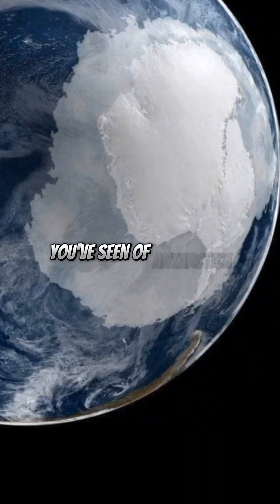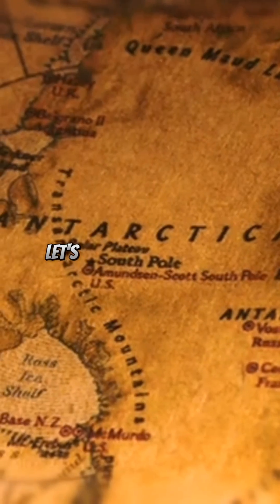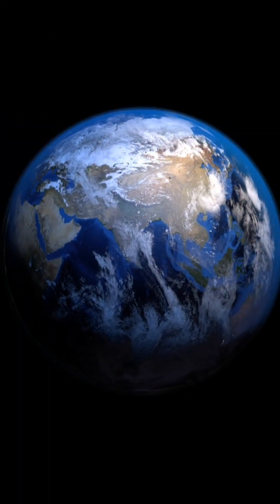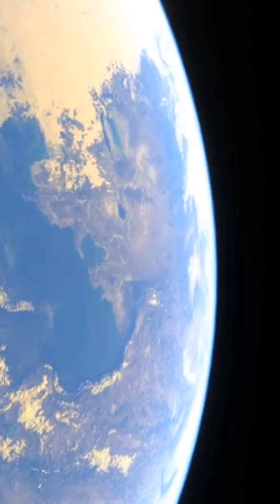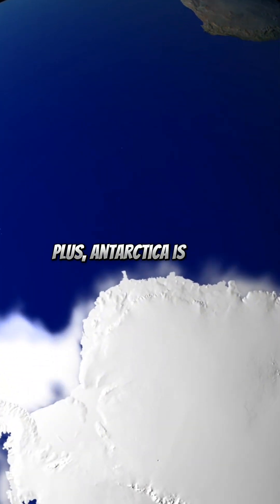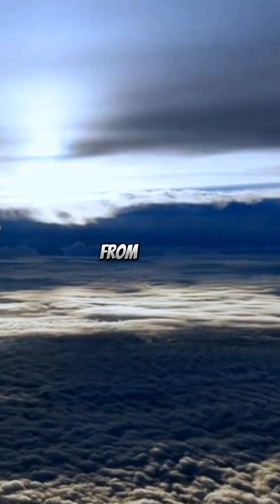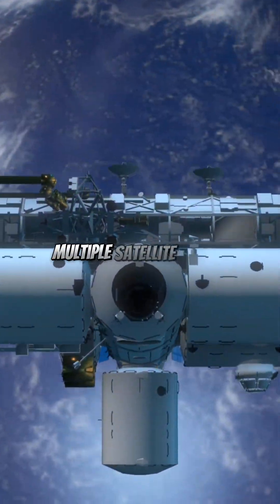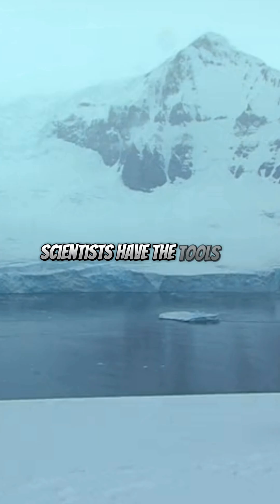Why Can't We See Antarctica from Space? The Shocking Truth Revealed!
All the pictures you've seen of Antarctica are fake...well, not exactly. Curious why we can't see Antarctica clearly from space? Discover the fascinating reasons in just 45 seconds! Learn about the angles of satellite images, the Earth's curvature, and how thick clouds can block our view. We also explain why most images of Antarctica are composites stitched together from multiple satellite passes.